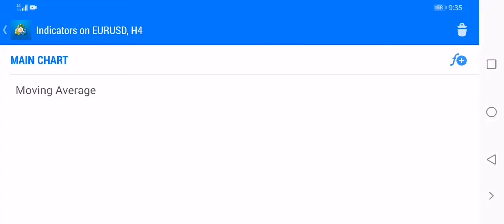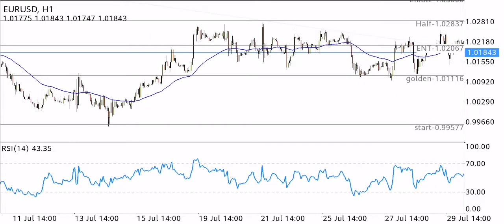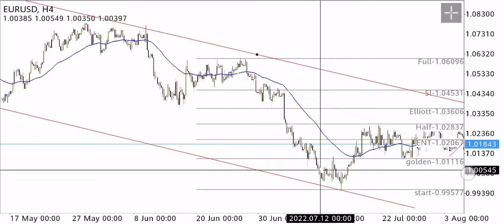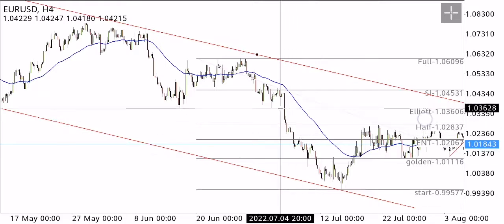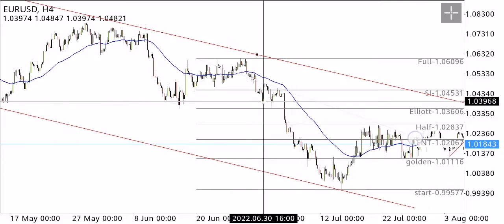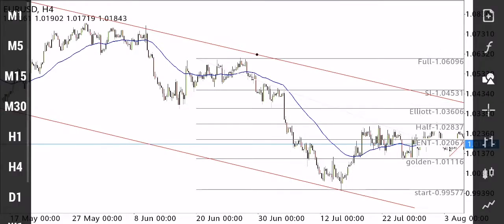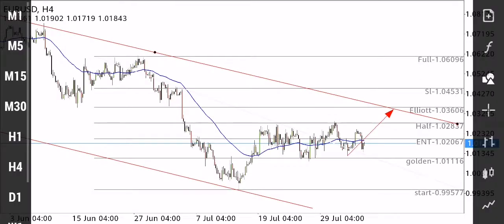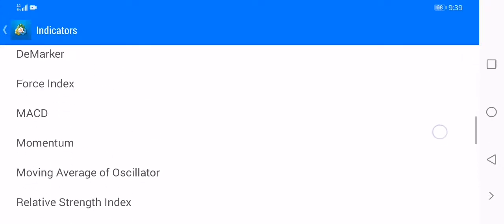Eur usd analysis next week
adx forex strategy,
best rsi indicator,

Our purpose is discuss perfect forex trading opportunities daily basis, we give forex technical analysis daily basis, and provide forecast daily, and give also simple forex analysis trend base on support and resistance and Fibonacci retracement, we give forex technical analysis of Gold, xauusd, oil, crude oil, wti, EURUSD, GBPUSD, USDCAD, USDJPY analysis, technical analysis on daily basis, every one can search forex analysis today sammoni can get instant results.
How to trade on forex technical analysis and market daily basis?

Answer is simple just trade in trend that we discuss daily, daily trading range and support and resistance level mentioned, take the Entries on that levels to get instant profit from forex, gold XAUUSD and wti crude oil.
If some trade you take on the mentioned level and the market don't follow in intraday trading, than next day market make the retest near that level and you will exit safely with little loss.

Related search also find good results here.

Oil, crude oil, wti, crude oil analysis, crude oil price forecast, wti crude oil forecast today, oil anaylisis today, crude oil forecast next week.

gbpusd, gbpusd analysis today, gbpusd anaylisis, gbpusd daily forecast, gbpusd forecast, weekly forex analysis gbpusd, gbpusd anaylisis live.

usdjpy, usdjpy analysis, usdjpy forecast, usdjpy analysis next week, usd jpy analysis today, usdjpy weekly anaylisis, usd/jpy forecast, usd jpy analysis live.

usdcad, usdcad analysis, usdcad forecast, usdcad technical analysis today, usdcad analysis today, usdcad analysis next week.

RISK FACTORS

TRADE ON THE MENTIONED LEVELS TO GENERATE PROFIT, THESE SUGGESTIONS ARE FOR EDUCATIONAL PURPOSE, FOREX MARKET IS FULL RISK, WE ARE NOT FINANCIAL ADVISOR, TRADE ON MONEY MANAGEMENT IS SUITABLE TO GENERATE REGULAR PROFIT.
REGULAR WATCHING OF DAILY UPDATES IS SUITABLE TO UNDERSTAND LATEST MARKET SITUATION.

LIBRARY✓

sammoni traders, sammoni official